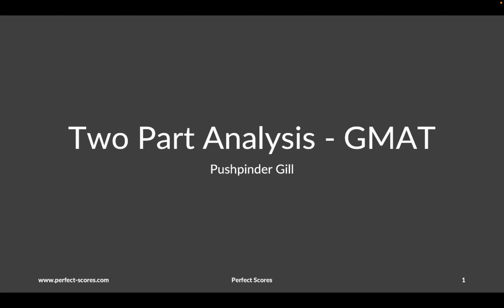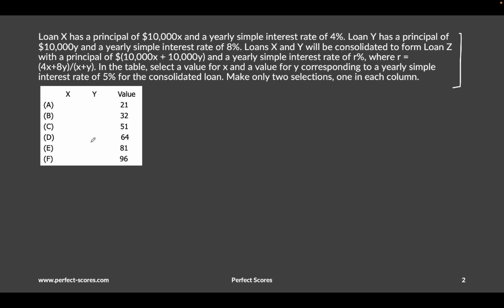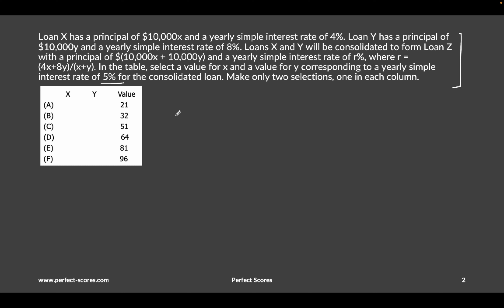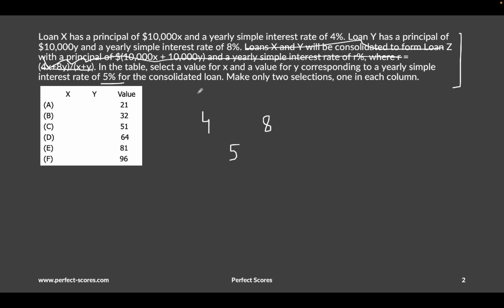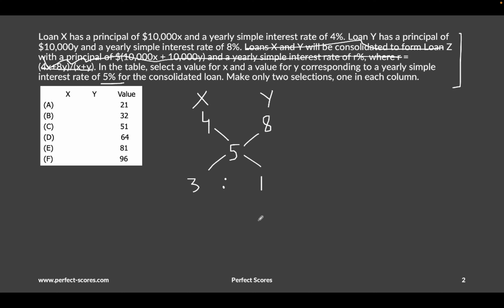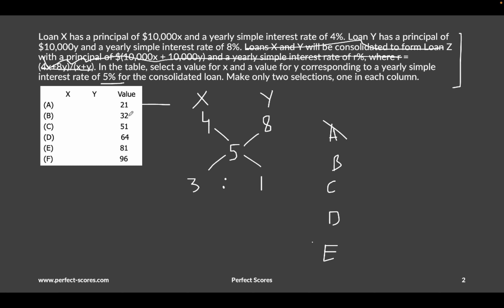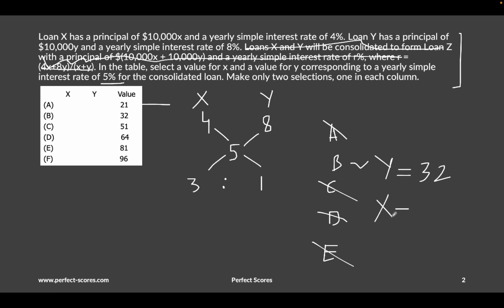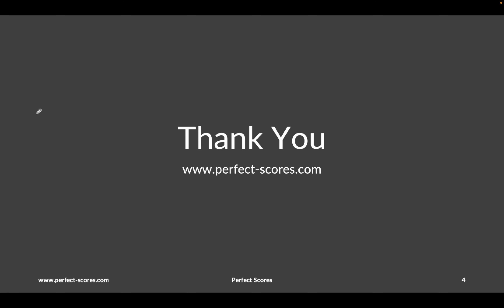Two Part Analysis GMAT Question 1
The Two-Part Analysis question type is part of the GMAT exam.

In this type of question, you're presented with a problem and two associated questions that you must answer. Both of these questions relate to the same data or information provided, but they usually require different aspects or parts of the data.

The format is different from other question types on the GMAT. Rather than multiple choice with one correct answer, there is a table with two columns and five rows, making a total of ten answer choices. The task is to select one answer from each column. The correct answer could be any combination of a row.